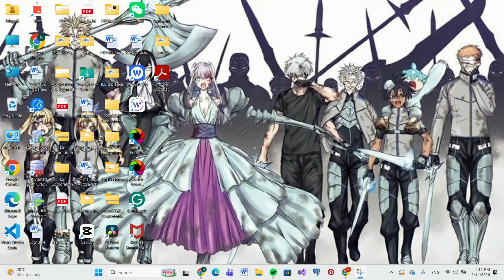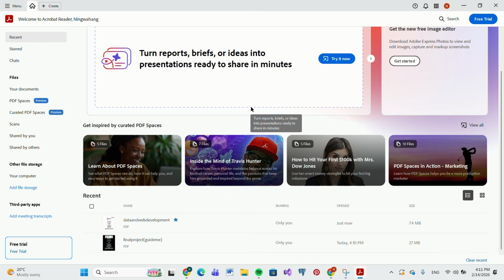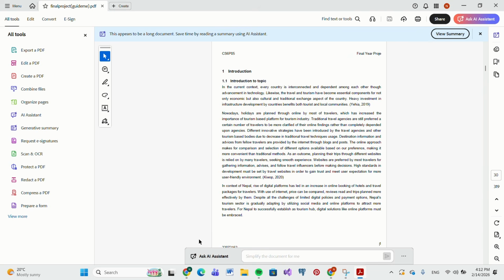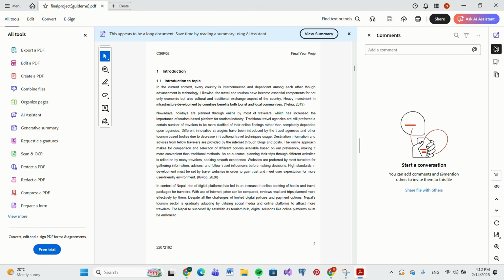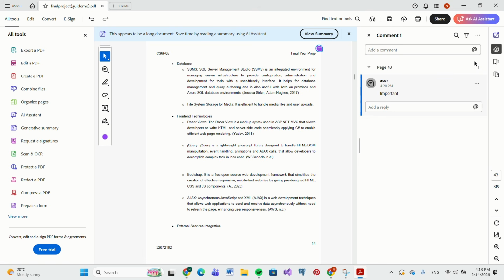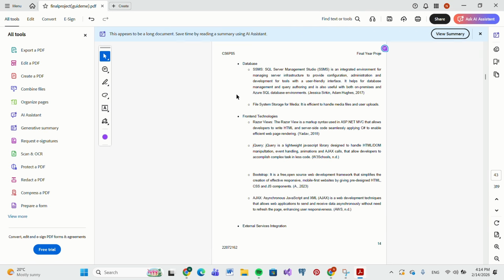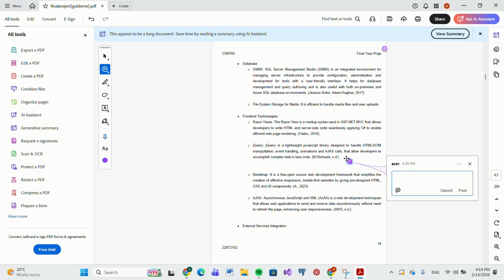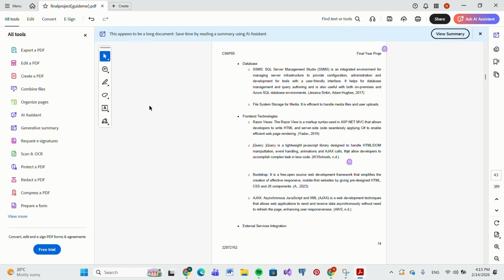How to Add Comments and Annotations in Adobe Acrobat 2026?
Want to review PDFs like a pro? In this step-by-step tutorial, I'll show you how to add comments and annotations in Adobe Acrobat to provide clear feedback on any document. You'll learn how to use sticky notes, highlight text, draw shapes, add text boxes, and manage all your markups—whether you're using the free Acrobat Reader or Acrobat Pro.

📝✨ Ready to master PDF annotation?
If this guide helped you mark up documents more effectively, please Like the video, Comment below with your favorite annotation tool, and Subscribe for more Adobe Acrobat tutorials and productivity tips!